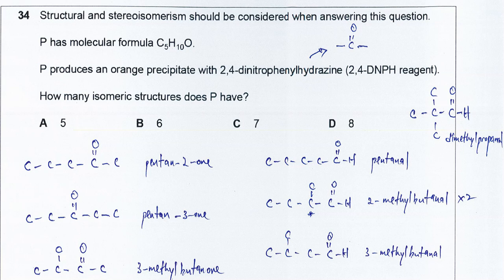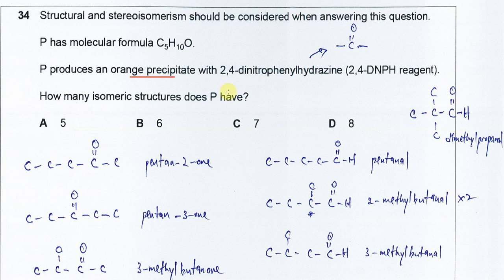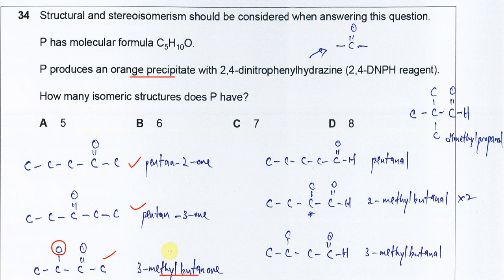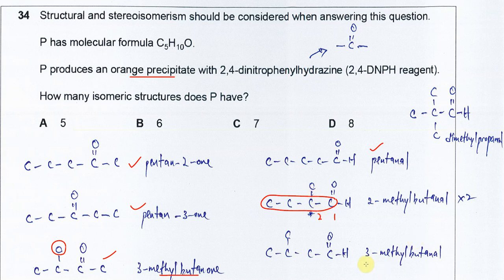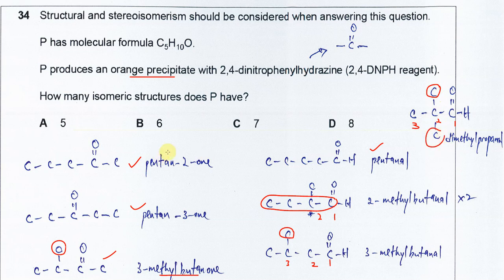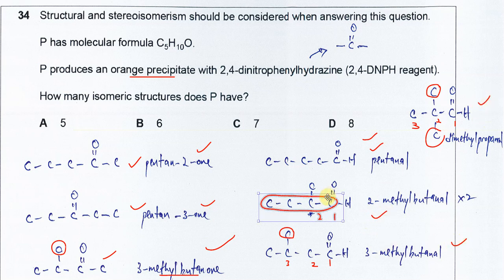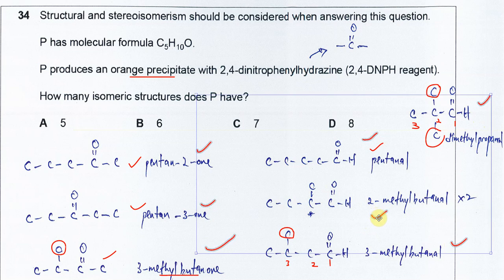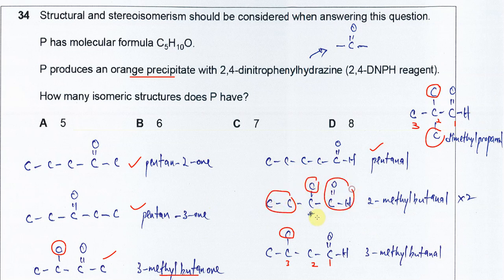9701/12/F/M/23/Q34 Cambridge International AS Level Chemistry 9701 February/March 2023 Paper 12 Q34